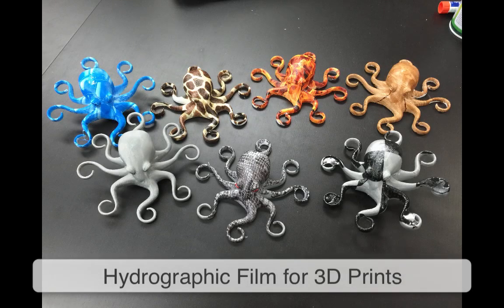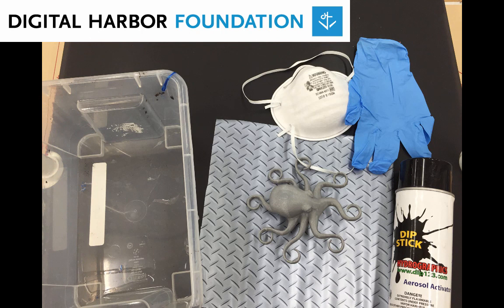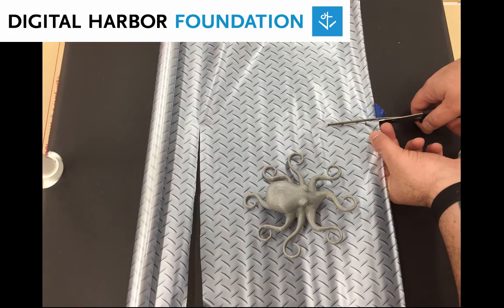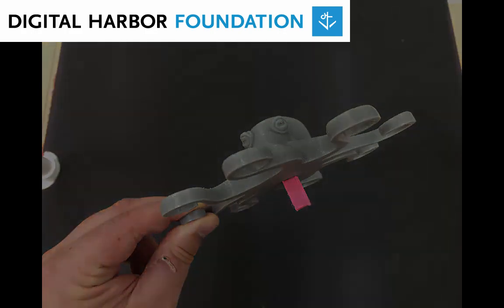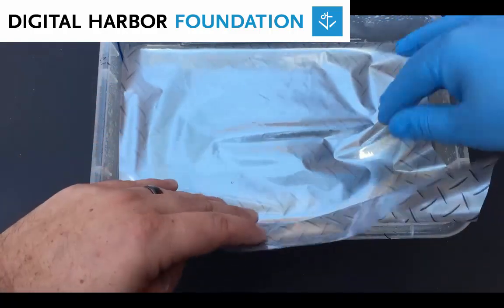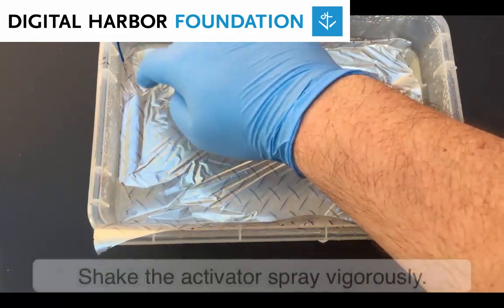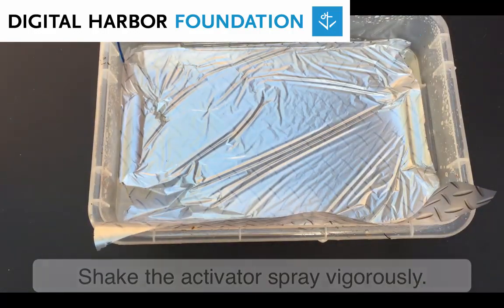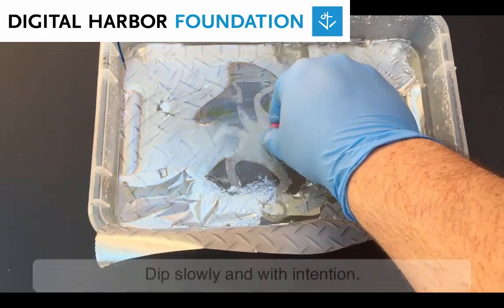Applying Hydrographic Film on 3D Prints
In this tutorial, I’m going to show you how to apply hydrographic film to your 3D prints.

Hydrographics is a process where water is used to transfer graphics onto 3 dimensional objects. Perfect for 3D prints.

First gather your supplies.  You will need:
- a bucket or tank wide enough and deep enough to dip your print into.
- a mask or respirator for painting
- at least one glove for dipping
- scissors
- the spray activator
- the hydrographic film
- your 3D print

Cut your film so that it will cover your print

I like to glue a small handle on the bottom of my print that I can hold onto when dipping. I just use some scraps that I have lying around.

Fill your tank with water.

Place the hydrographic film down on top of the water with the glossy side of the film toward the water.

Wait about 2 to 3 minutes. The film will wrinkle and then stretch back out. You need this to happen before you spray the activator.

Now shake the activator can really good and give the top of the film a light spray.

You have about 10 seconds after you’ve sprayed the film to dip your object.

Dip your object slowly to allow the graphic film to wrap around your object. I then give the object a little twist to disconnect it from the film.

Remove your print and allow it to dry overnight.